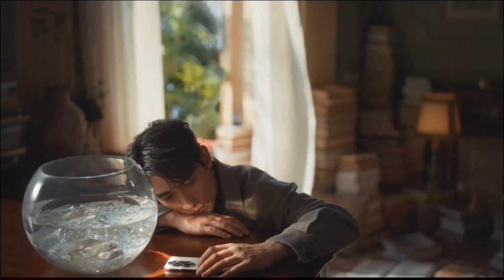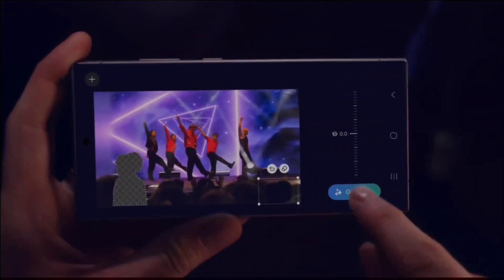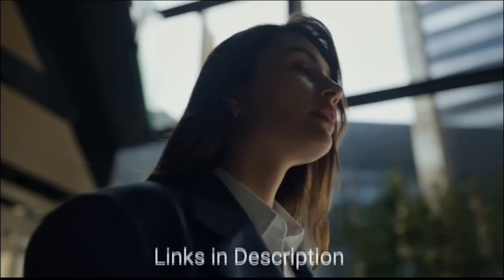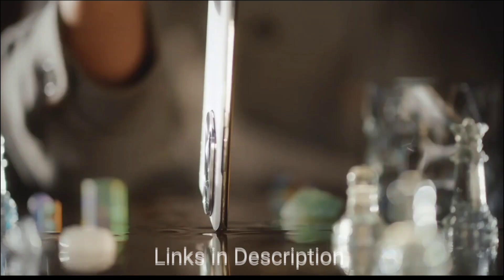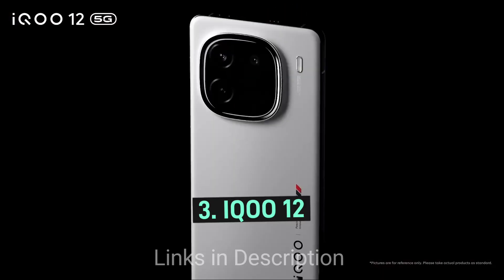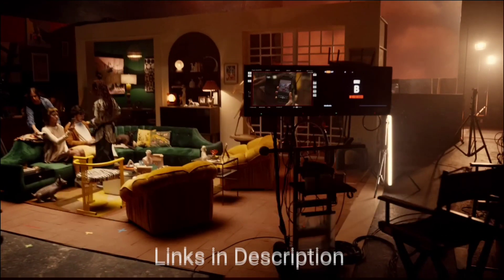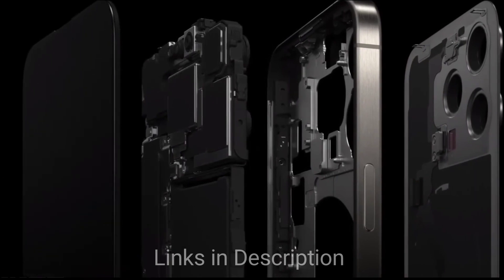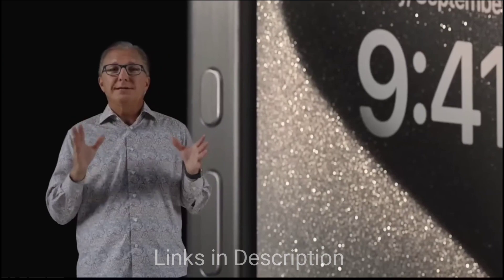India's Best Stereo Speaker Phones of 2024